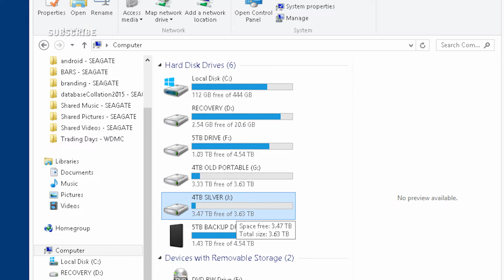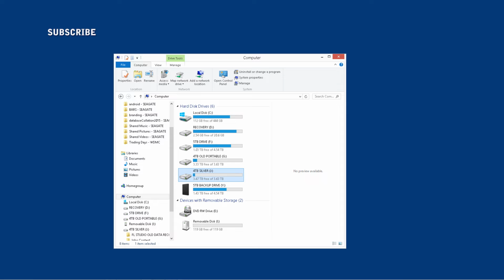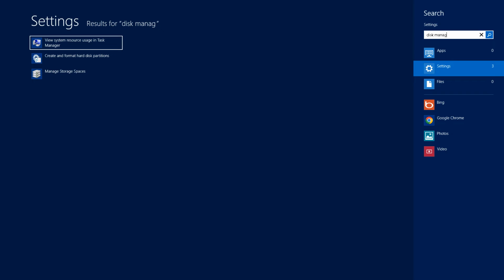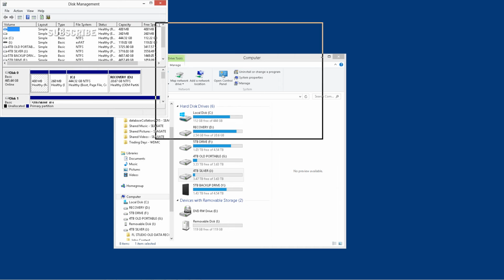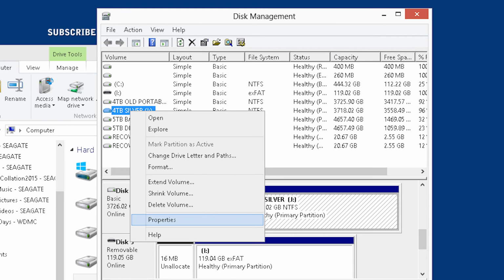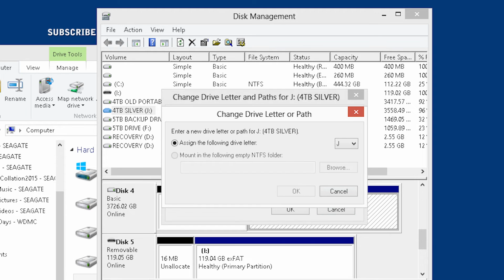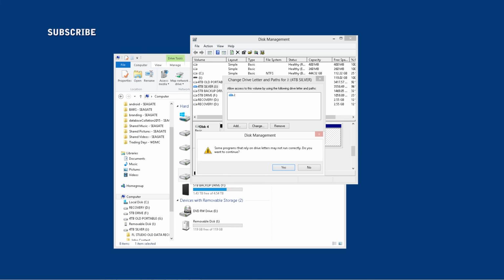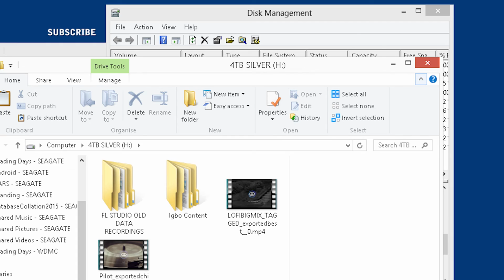SOLVED: File Not Found | Software unresponsive | Changing a Hard drive Letter Assignment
If you are experiencing hard drive or software problems, i.e the software you are using is not responding or your PC is saying it cannot find a file it could be this reason why it is happening.

Sometimes you may have added an additional hard drive or an external usb drive which has now inadvertently put your drive letters out of sync causing the computer not to see the file any more under the path it usually looks for the files thus making the software unresponsive.

For example if a file is stored under H:/my files/myfile.txt and the new hard drive has made the PC reassign your H hard disk to the letter J the file path will now read J:/my files/myfile.txt therefore the computer will not find it, creating the problem. What needs to be done is your you to manually reassign the J: drive back to the letter H: to eliminate the problem. In this video we will show you how